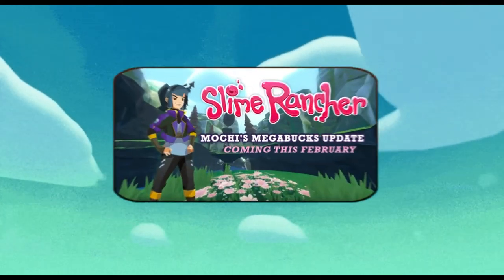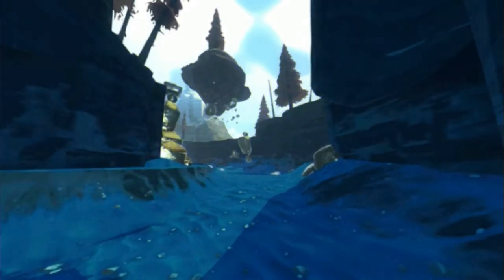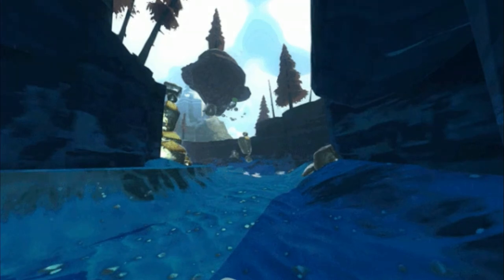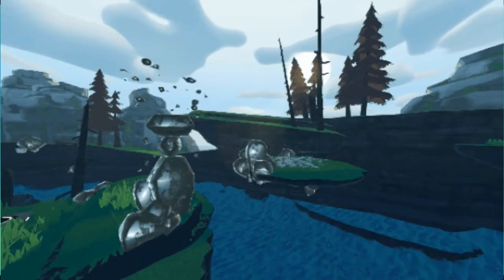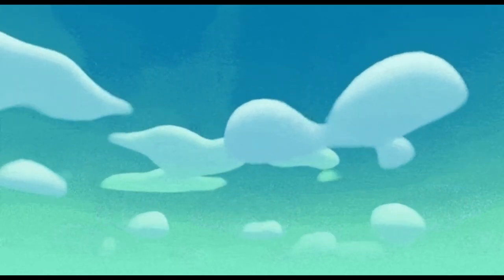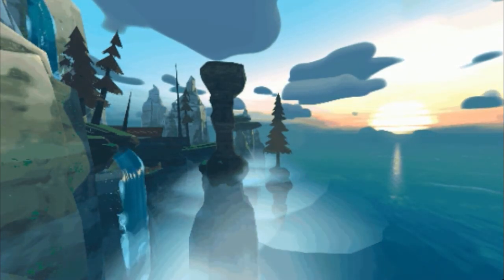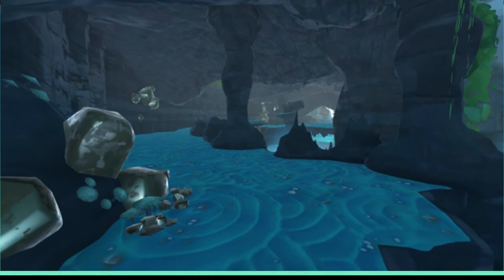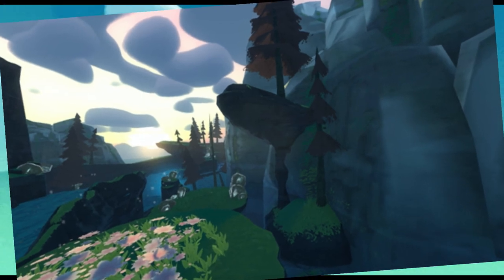Slime Rancher Nimble Valley Update Info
In this Episode of Slime Rancher, I give info on the Nimble Valley update coming this February.